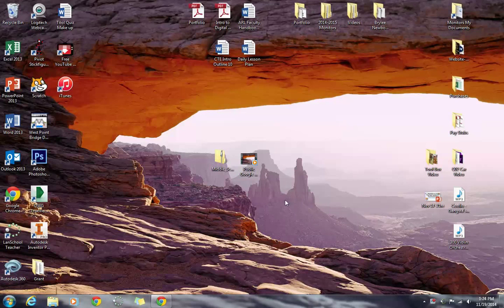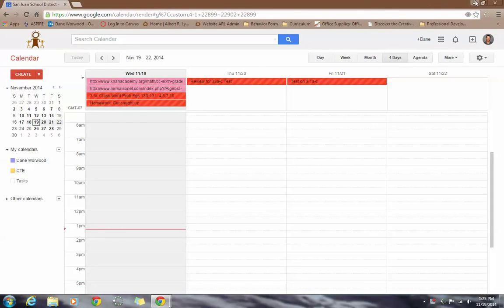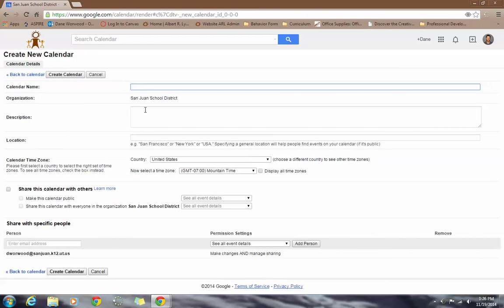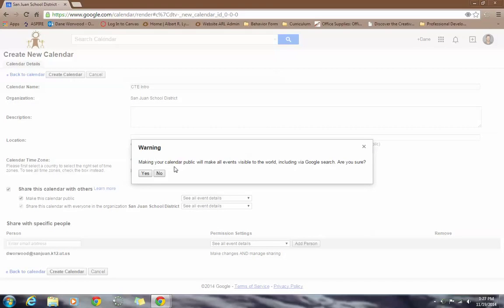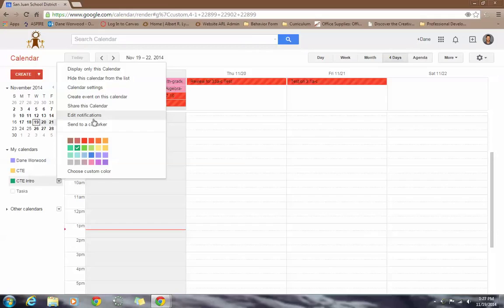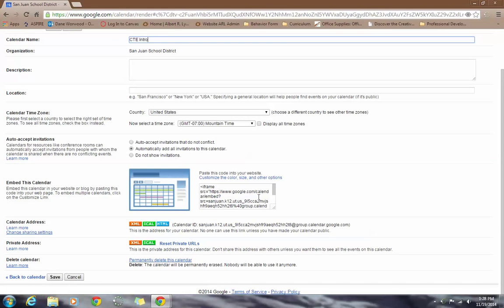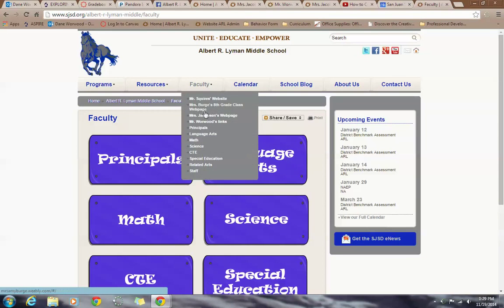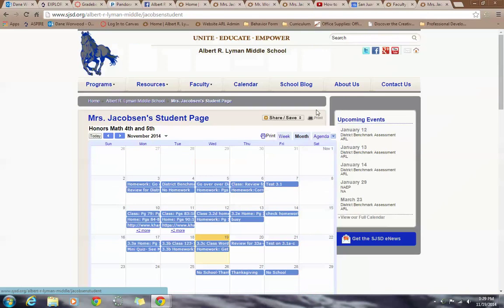Public Google Calendars at ARL